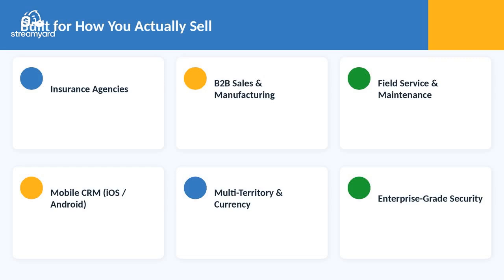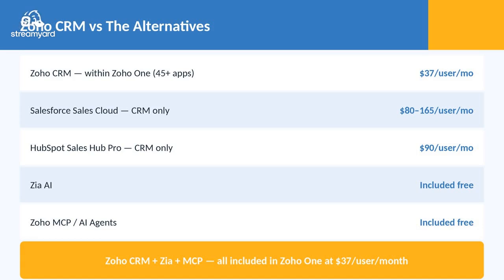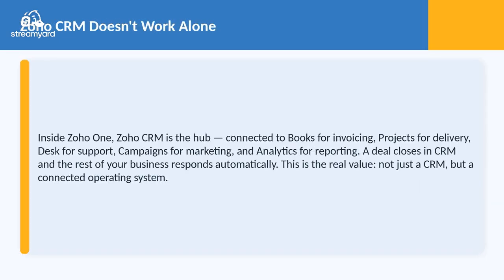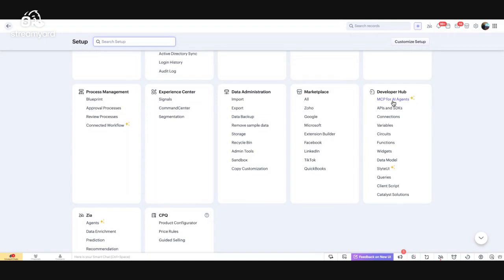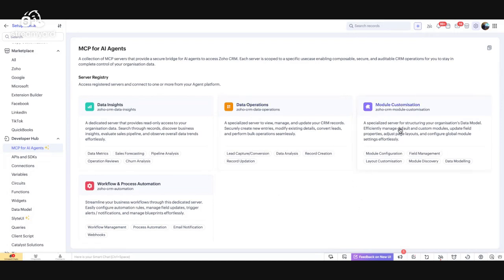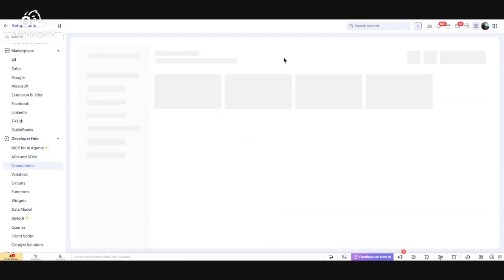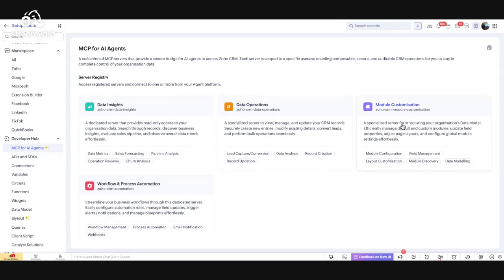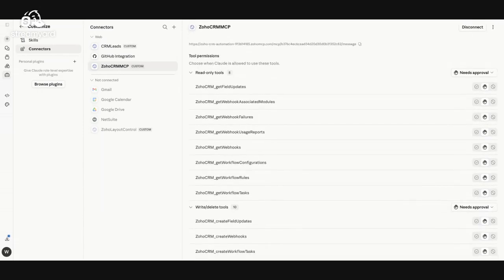Zoho MCP Explained: AI Agents Inside Your CRM ( Part 4 ) | Zoho CRM Complete Guide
Zoho MCP — Model Context Protocol — is Zoho's newest capability, and it changes everything. In this final video of our Zoho CRM Complete Guide, we cover how AI agents connect directly to your CRM and take real action, plus how Zoho CRM scales with your business.

What we cover in this video:

🔹 Zoho MCP: AI Agents Inside Your CRM
✅ MCP connects AI agents like Claude directly to Zoho CRM
✅ The AI doesn't just answer questions — it creates leads, updates deals, sends follow-ups, and manages your pipeline through natural language
✅ All inside your existing security and permissions

🔹 What Zoho MCP Unlocks for Your Business
✅ Natural Language Actions — tell your AI assistant what to do, and it happens
✅ Cross-App Workflows — one agent, multiple apps (CRM, Books, Desk, Projects) from a single instruction
✅ Built on Your Permissions — the AI can only do what your team is already allowed to do

🔹 Customization Without a Dev Team
✅ Modules & Layouts — custom fields and layouts with no coding required
✅ Custom Functions (Deluge) — Zoho's scripting language for complex logic
✅ Multi-Currency & Territories — built to scale internationally from day one

🔹 Built for How You Actually Sell
✅ Industry fit: Insurance Agencies, B2B Sales & Manufacturing, Field Service & Maintenance
✅ Mobile CRM (iOS/Android), Multi-Territory & Currency, Enterprise-Grade Security

🔹 Zoho CRM Doesn't Work Alone
✅ Inside Zoho One, CRM is the hub — connected to Books, Projects, Desk, Campaigns, and Analytics. A deal closes in CRM and the rest of your business responds automatically.

This wraps up our Zoho CRM Complete Guide — from the foundation, to automation, to Zia AI, to MCP and the full Zoho One ecosystem.

Want help implementing Zoho MCP, customizing your CRM, or connecting your full Zoho One stack?

We're Consult 2 Manage LLC — a US-registered Zoho Implementation Partner helping insurance agencies, B2B sales teams, and field service companies build CRMs and AI workflows that actually get used.